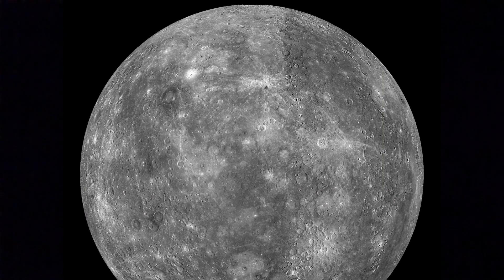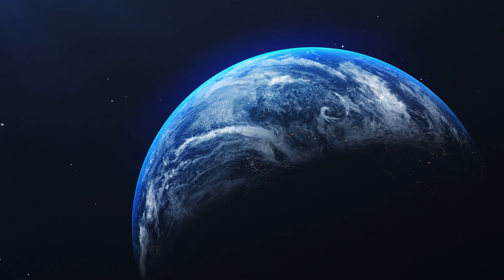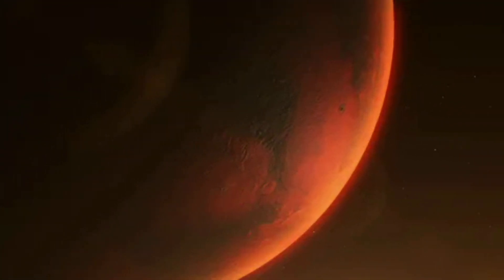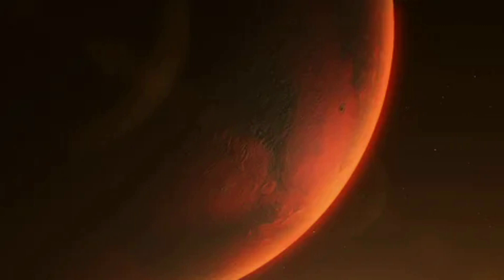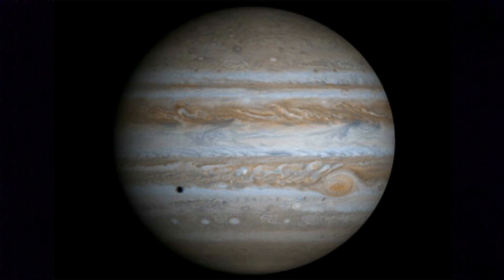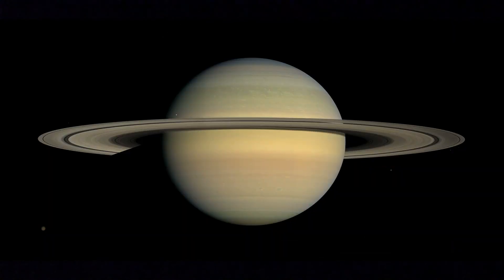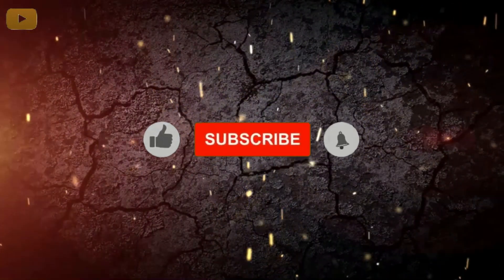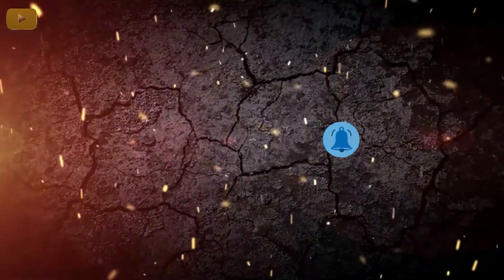Planets | ORION SPACE | Prince Joy